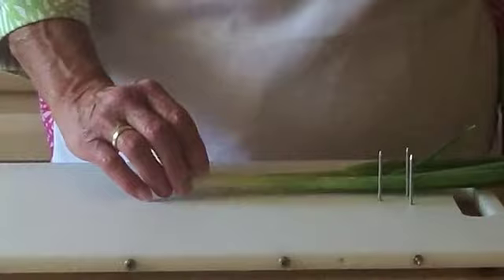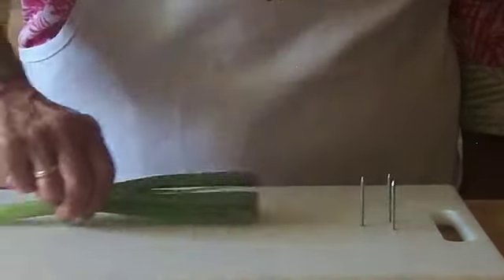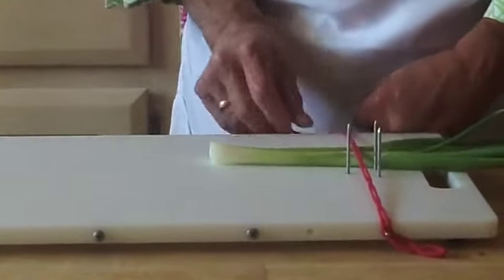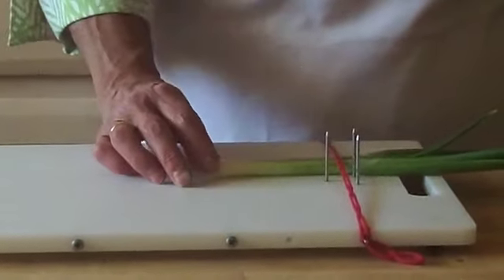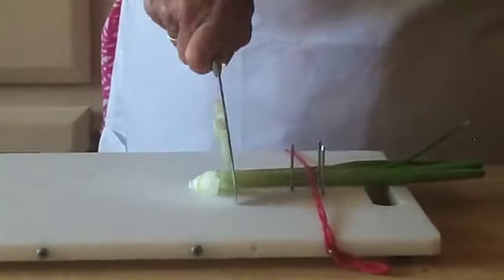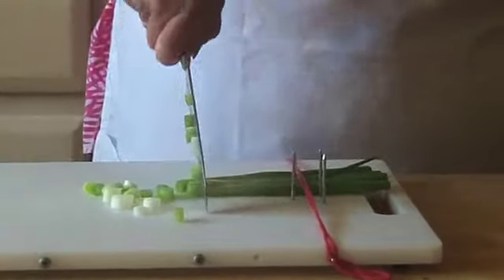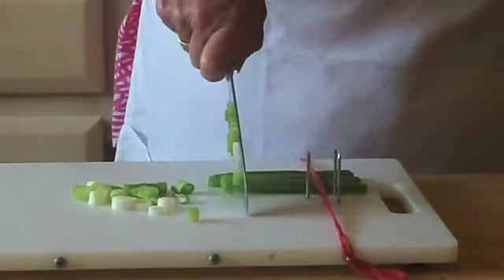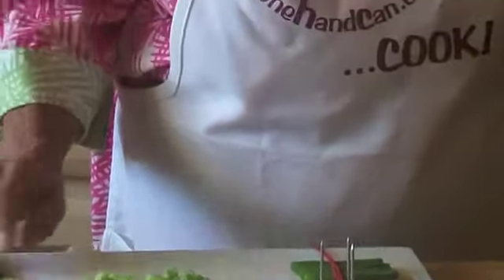WhatWorksWednesday: Chopping Bunches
Thanks to Rosanna Radding of OneHandCan.com for showing us an effective way to chop bunches of ingredients using one hand.